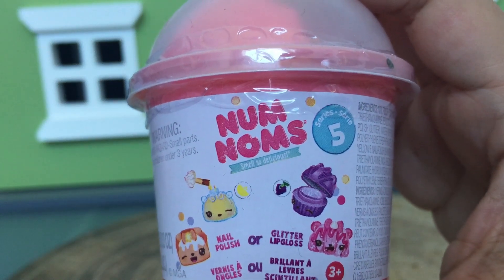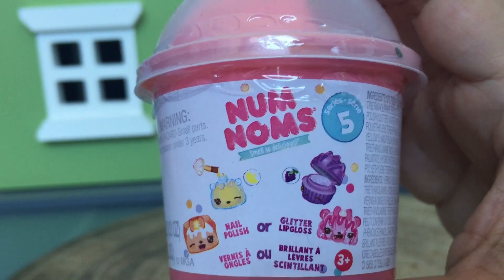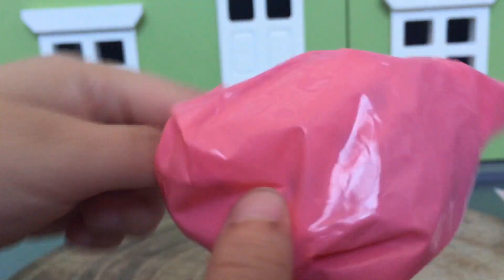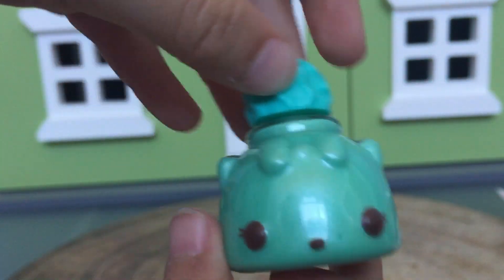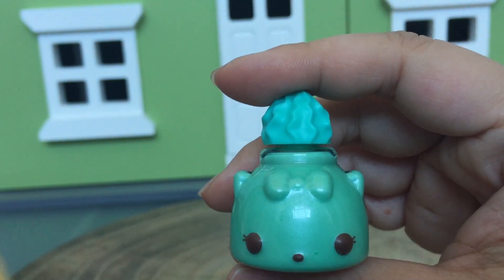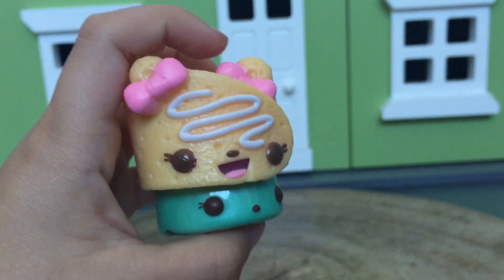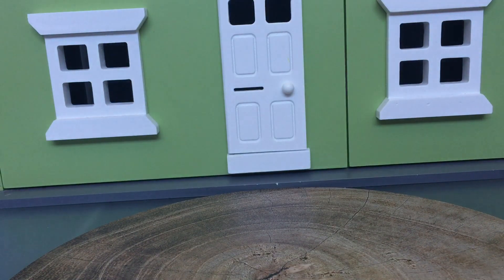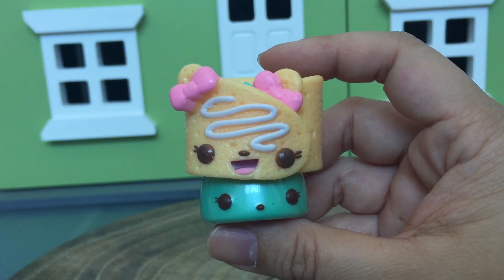Num Noms Series 5 Blind Opening | Toy TIny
Lil' Sis opens up her first Series 5 Num Noms! See which cutie she got.